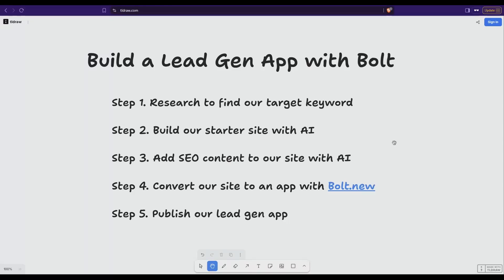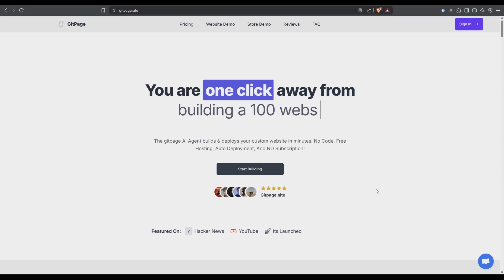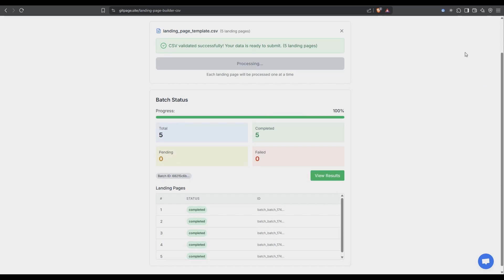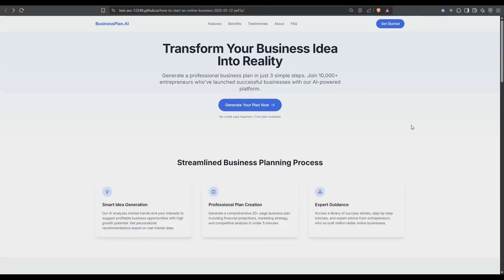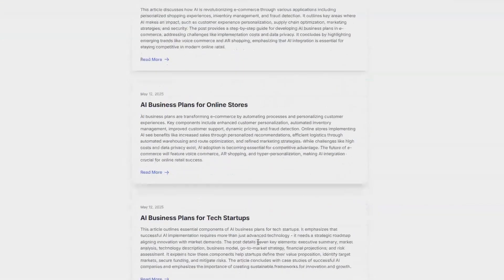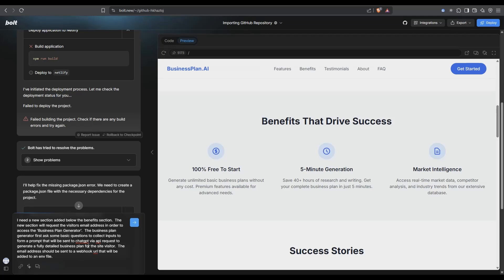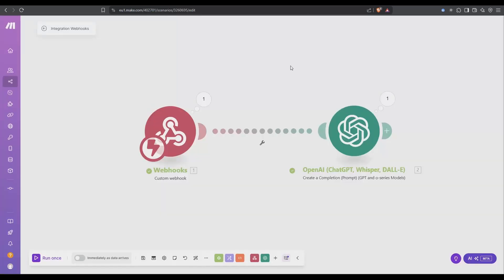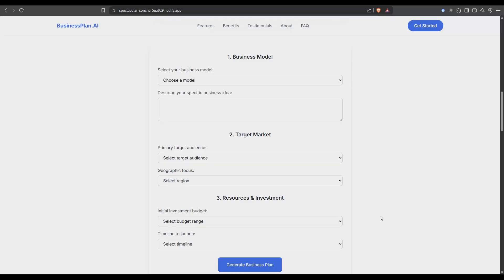Watch me build a basic LEAD GEN App with BOLT.NEW with GITHUB Integration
Want to build a lead gen app in just minutes? In this video, we'll show you how to create a powerful lead generation application using BOLT and GITHUB. From setup to launch, we'll cover everything you need to know to get started with building your own lead gen app. Whether you're a marketer, entrepreneur, or developer, this video is perfect for anyone looking to generate more leads and grow their business.

NOTE: Bolt.new crashed prior to finishing the video so some of the details using bolt that I would have liked to show were not able to be demonstrated.